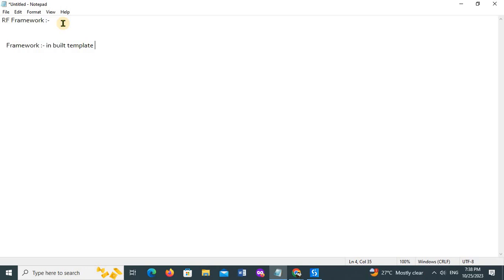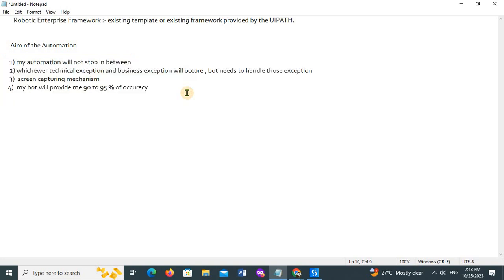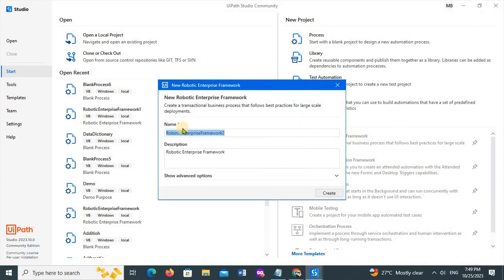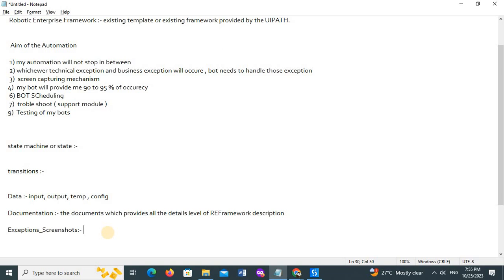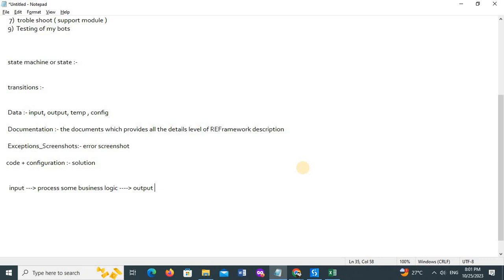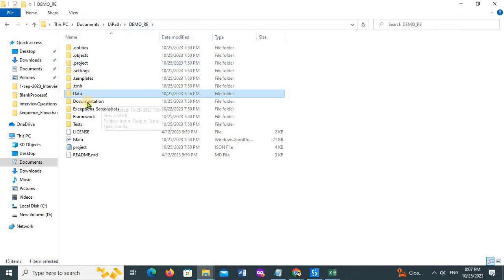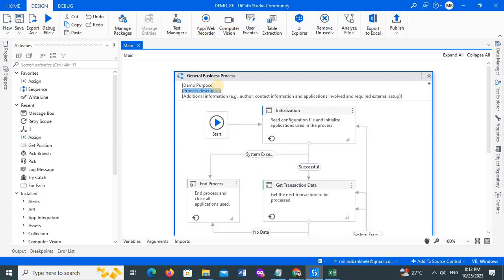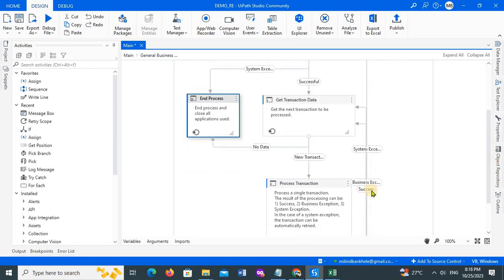RE-FRAMEWORK in uipath | BY MILIND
RE-FRAMEWORK is very important to understand, in this video I have explain all the options in very detailed manner in this video